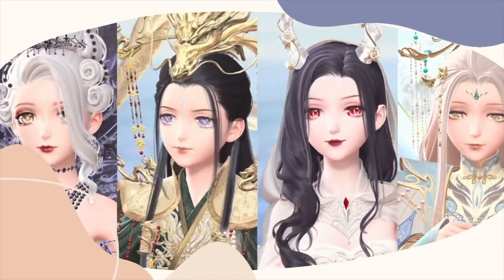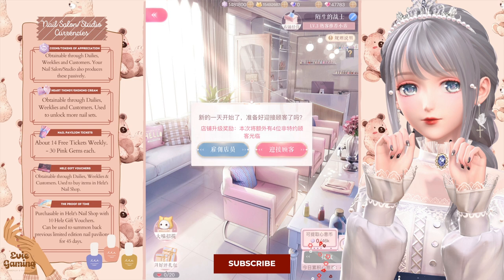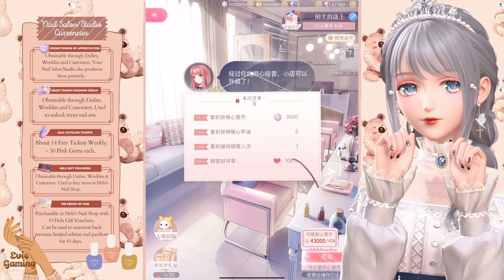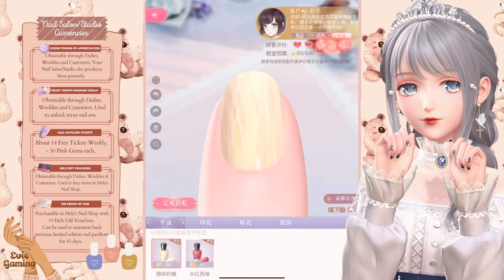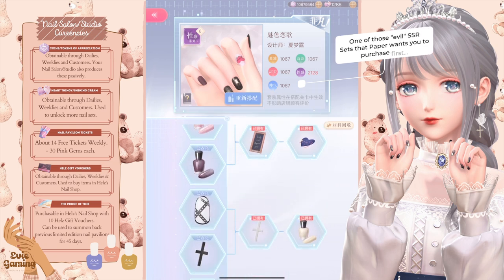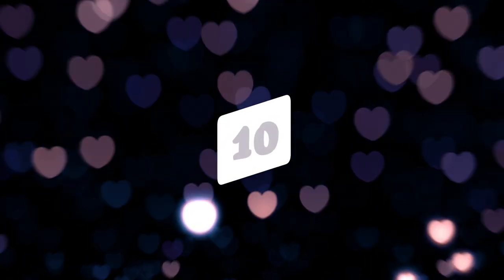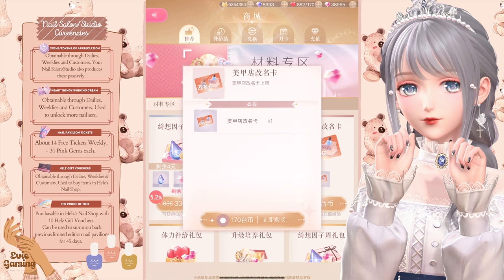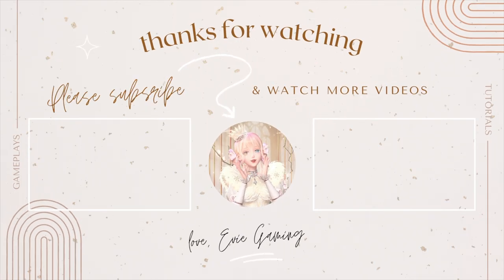15 Nail Studio Tips EVERY Player Needs: First-Day Must-Dos, Tips, tricks, and More! Shining Nikki✨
First-day guide on Shining Nikki's Nail Studio: I introduced 15 important tips to help you with your nail studio.

Your support would help me make better guides in the future! Love you guys!!💕

Sunset Drive by Tokyo Music Walker Creative Commons — Attribution 3.0 Unported — CC BY 3.0 Free Download / Stream Music promoted by Audio Library ⭒☆ ☆⭒ shiningnikki 闪耀暖暖 shiningnikki 闪耀暖暖 Shining Nikki Global Server Shining Nikki Mainland Server